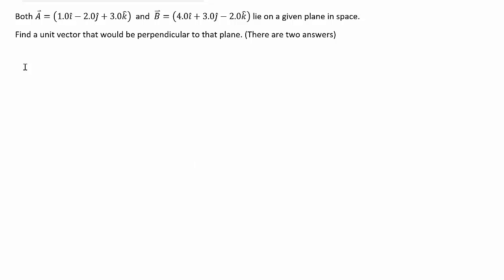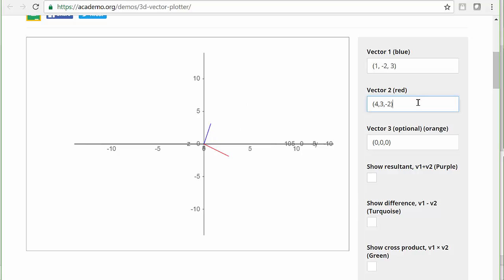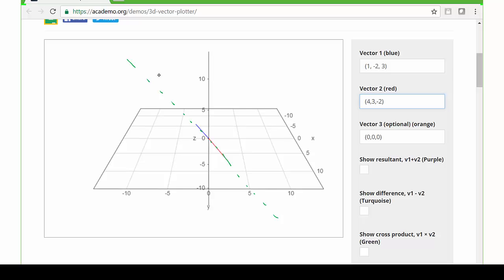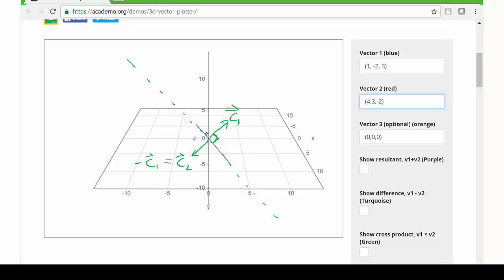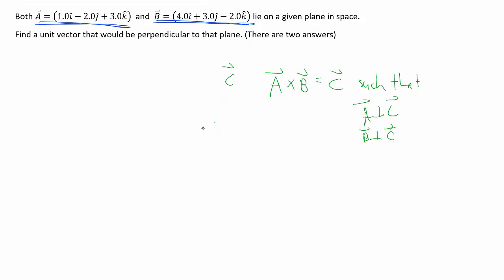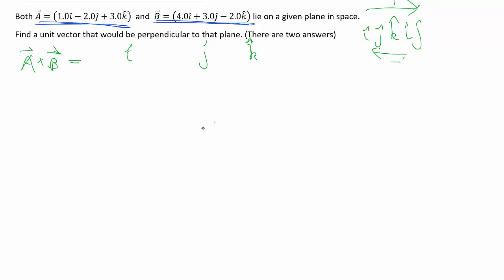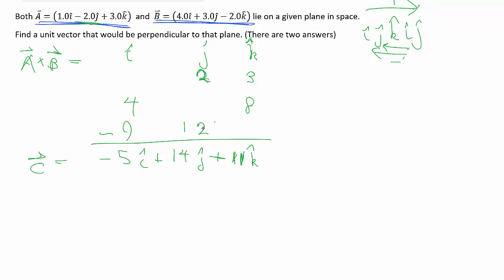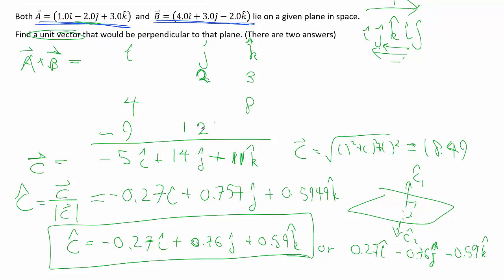Finding the normal to a plane defined by two vectors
An example of how to use cross product to find the normal unit vector to a plane that contains two given vectors.